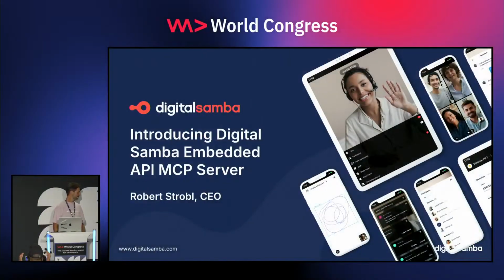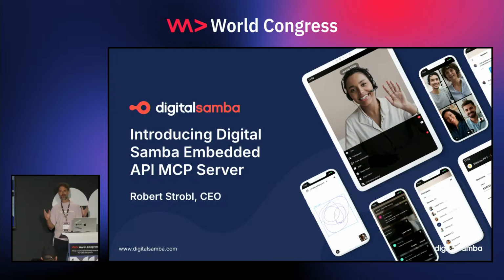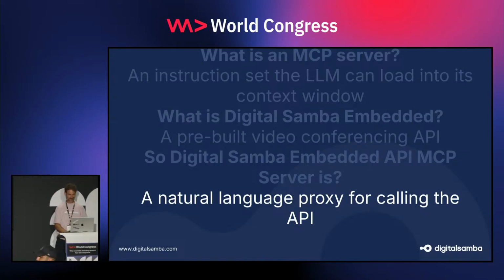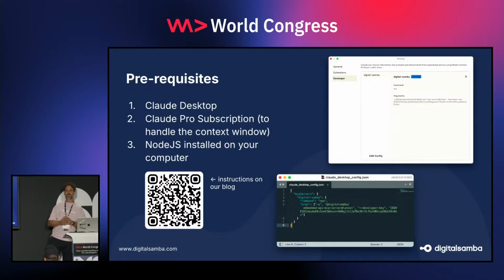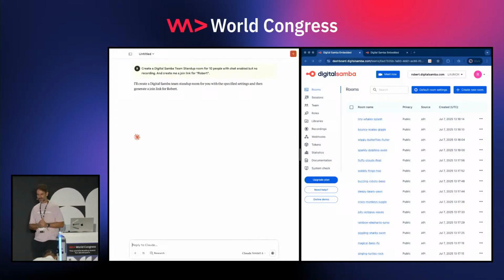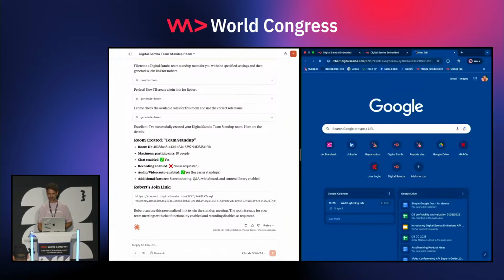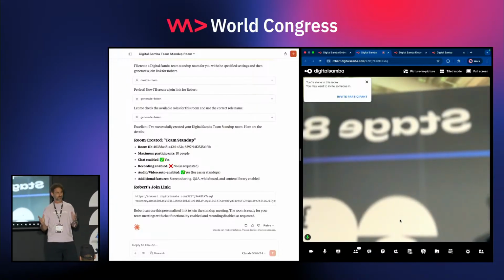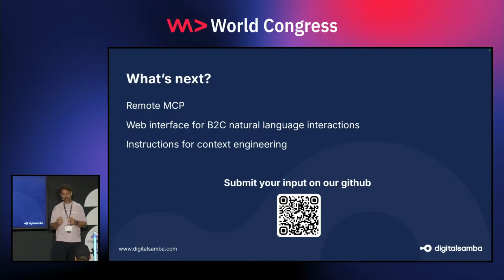Introducing Digital Samba Embedded Video Conferencing API MCP Server - WWC25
We're excited to announce the release of the Digital Samba Embedded API MCP Server, a tool that brings the full capabilities of Digital Samba's powerful video conferencing API to AI assistants like Claude Desktop or AI Coding assistants in IDEs like Cursor, Windsurf or VS Code.

With over 95 API endpoints now accessible through simple conversational commands, we are making it possible to control every aspect of your video conferencing environment using natural language.

In this session, Robert Strobl walks you through our secure, European-built, white-label video conferencing API and demonstrates how the MCP unlocks seamless AI integration.

We’ll show how to customise the experience with branding, feature toggles, and adapt it for common use cases — from 1:1 tutoring and tele-health consultations, to group meetings, large-scale events, and interactive webinars.

🔒 Privacy-first
🇪🇺 100% European-hosted
✅ Fully GDPR-compliant
🛠️ Built for developers and AI integration